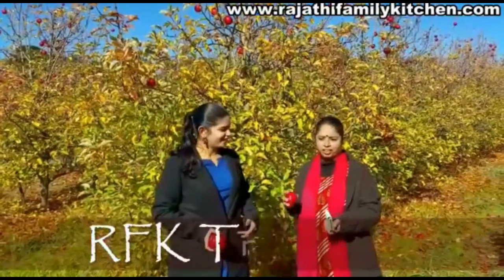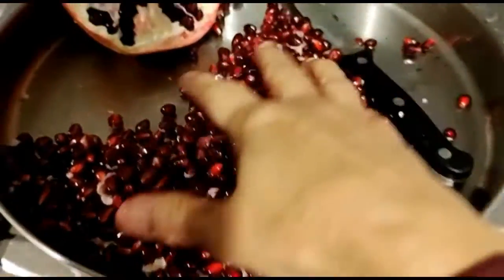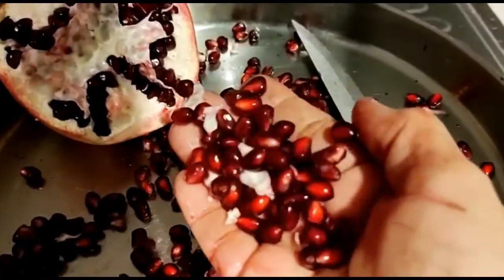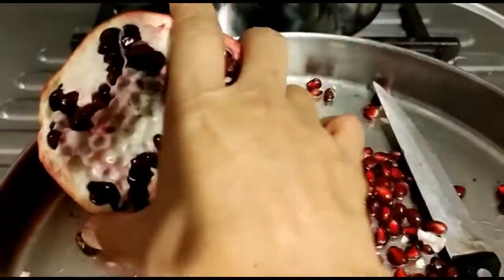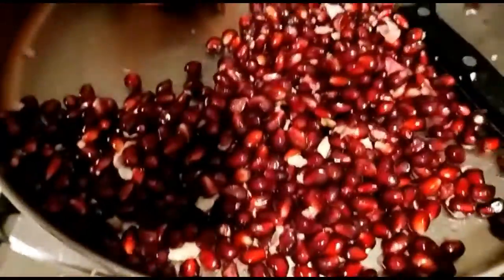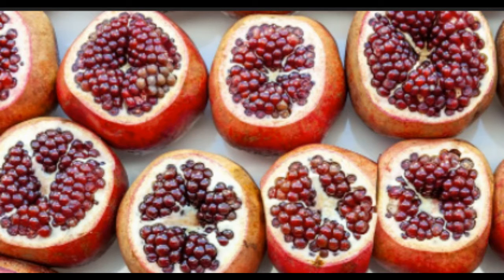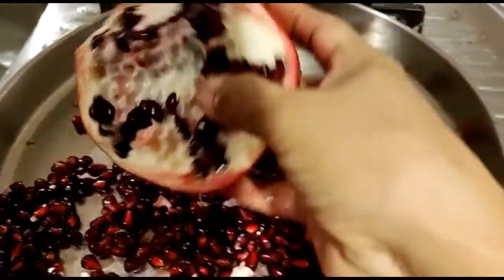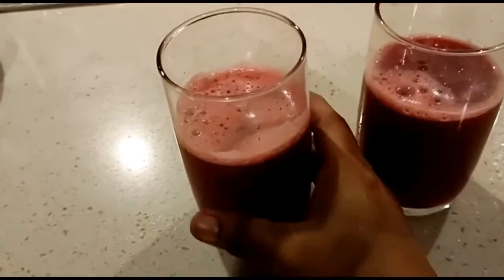Healthy Tasty Pomegranate Juice--மாதுளையின் நன்மைகள்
மாதுளை ஒரு வகை அருமையான உணவு. மாதுளையின் பழங்கள், பூக்கள், இலைகள் என அனைத்தும் ஆரோக்கியத்திற்கு நன்மை அளிக்கிறது. இது பல வைட்டமின்கள் மற்றும் தாதுக்களின் உறைவிடமாக இருப்பதால் பல வகையான நோய்களைக் குணப்படுத்த உதவுகிறது. மாதுளை சருமத்தின் அழகை மேம்படுத்துகிறது மற்றும் புற்றுநோய் போன்ற கொடிய நோயை குணப்படுத்த உதவுகிறது. மாதுளை சாறு குடிப்பது உடலின் நரம்பு மண்டலத்தை பலப்படுத்துகிறது.
எலும்புகளை வலுப்படுத்துவதில் – எலும்பு வலி மற்றும் மூட்டு வலி போன்றவற்றால் நீங்கள் கவலைப்படுகிறீர்கள் என்றால், நீங்கள் மாதுளை சாப்பிட வேண்டும். இதில் அதிக அளவில் இரும்பு மற்றும் கால்சியம் உள்ளது. கீல்வாதம் உள்ளவர்கள் மாதுளையை எடுத்துக் கொள்ள வேண்டும். தினமும் மாதுளை சாப்பிடுவதன் மூலம்  எலும்புகளை வலுப்படுத்து இயலும்.
உடல் எடையைக் குறைக்க –  உடல் எடை இழப்புக்கு மாதுளை மிகவும் நன்மை பயக்கிறது. மாதுளையில் ஏராளமான நார்ச்சத்துகள் உள்ளன, இவை கொழுப்பைக் குறைக்க உதவுகிறது. இதனால் உடல் பருமன் எளிதில் குறைகிறது. சில ஆராய்ச்சிகளின்படி, மாதுளை இலைகள் உடல் பருமனைக் குறைக்க உதவுகிறது.
It reduces chances of cancer The free radicals inside the body
It boosts immunity inside body It contains vitamin C and dietary fiber.
It repairs digestive system Pomegranate is a rich source of soluble and insoluble fiber.
It is used for weight loss treatment It contains very low amount of natural fat with zero percent of cholesterol
Drinking pomegranate tea may help you in improving your heart health and preventing certain cancers, among many other impressive benefits. The most impressive pomegranate tea benefits include its ability to prevent chronic diseases, boost heart health, aid in weight loss efforts, and reduce inflammation, among others.